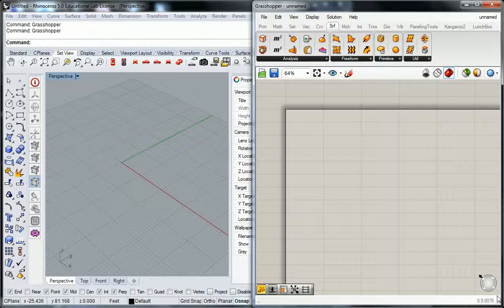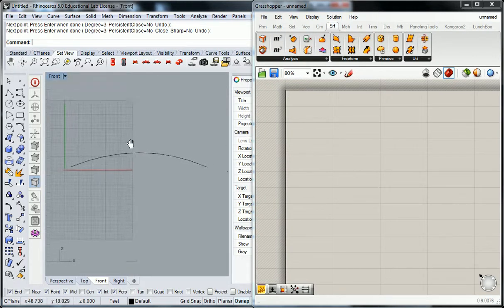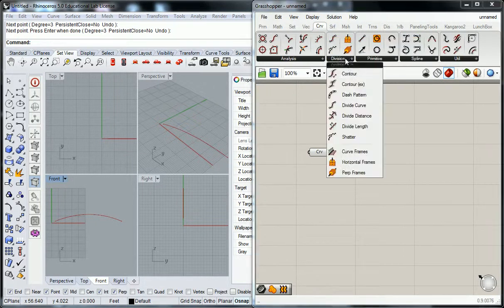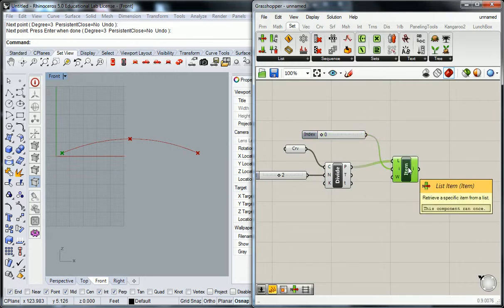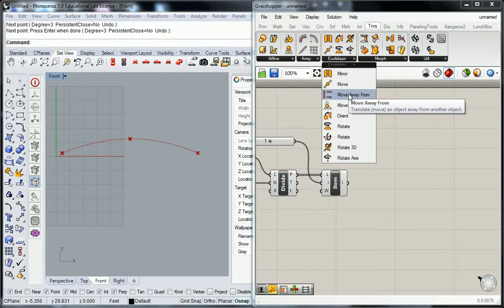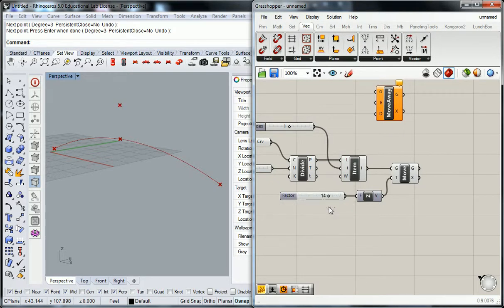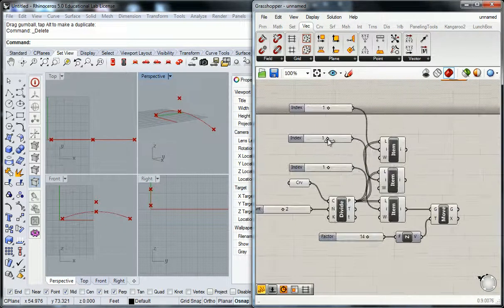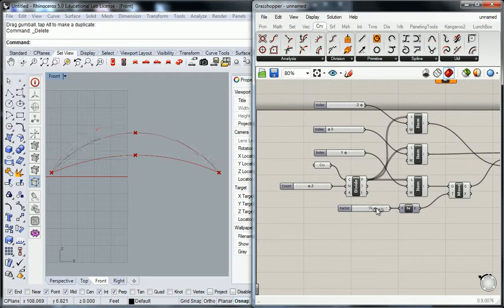59 - Grasshopper - Simple Modifiable Geometry Creation